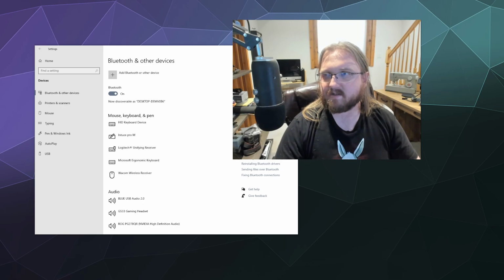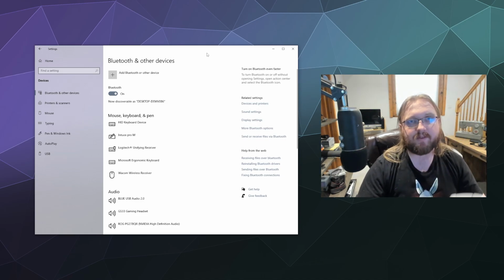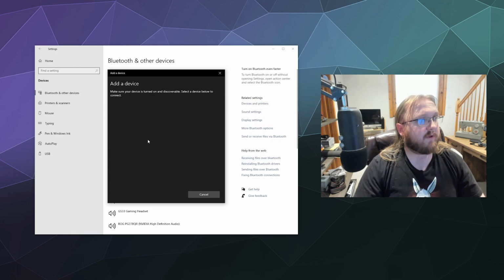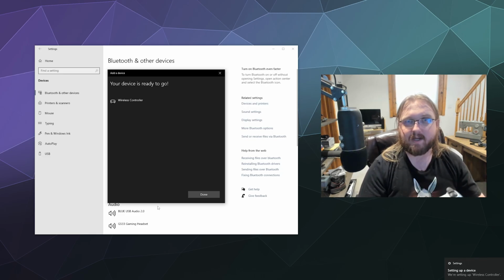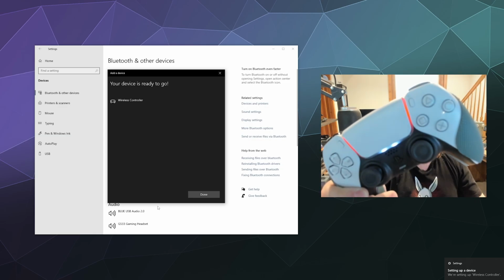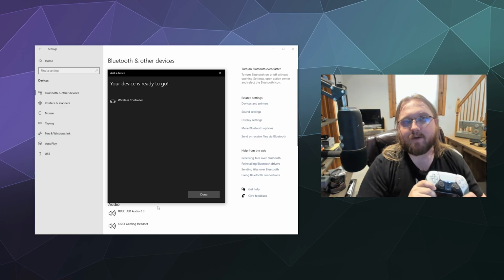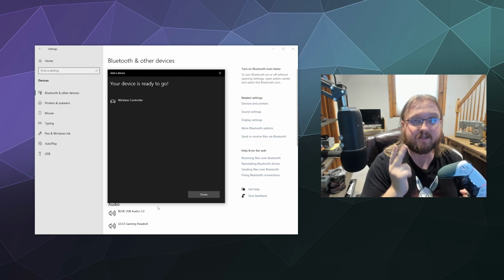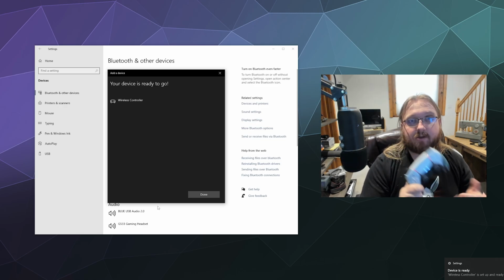Connect your PS5 CONTROLLER to PC with Bluetooth Fast & Easy 2023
How to Quickly and Easily setup your PS5 (Dualsense) controller with your Windows PC via Bluetooth. Which already has Bluetooth built into it. Just put your PS5 controller into discoverable/pairing mode, open your bluetooth devices menu, add new device, select it from the lsit of available devices, and boom... you're connected and ready to play with your controller. Fast and easy. (Though you may need a secondary driver like DS4 windows or Steam's Built in drivers).